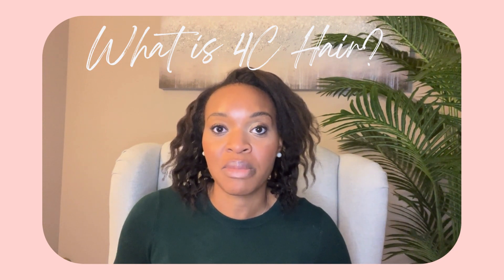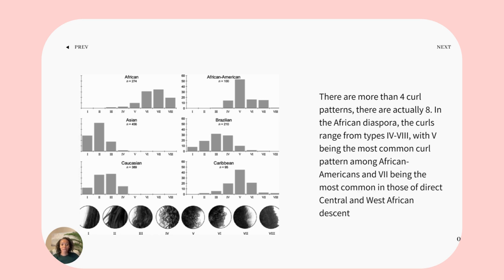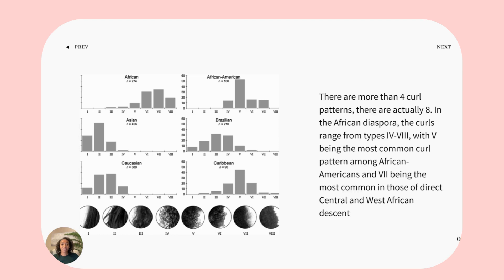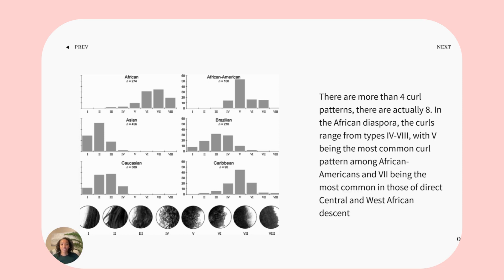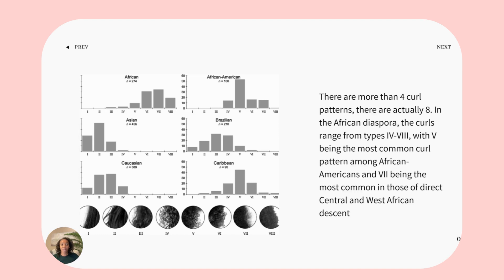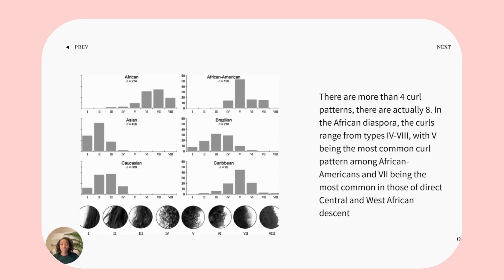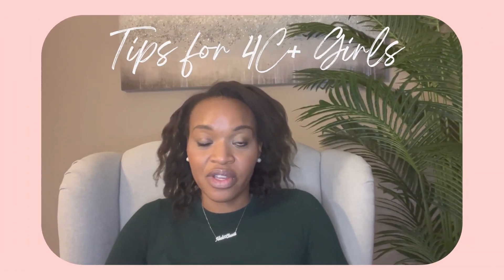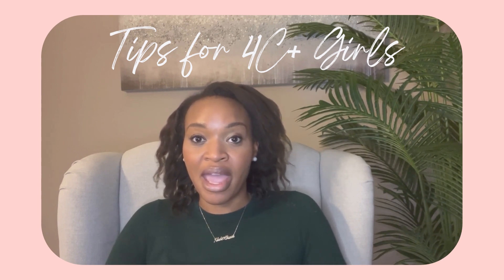Does 4C Hair Mean the Same Thing Everywhere?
Did you know that there are actually EIGHT validated curl types? Curls among people of the African diaspora range from III-VIII but there is wide variety  in which curl patterns dominate depending on the region of origin. This also means that commonly used terms like "4C hair" has many different interpretations. In this video, Dr. Aguh breaks down what it means to have 4C and 4C+ hair and how that may influence your hair goals.